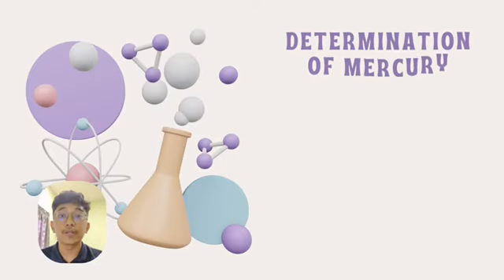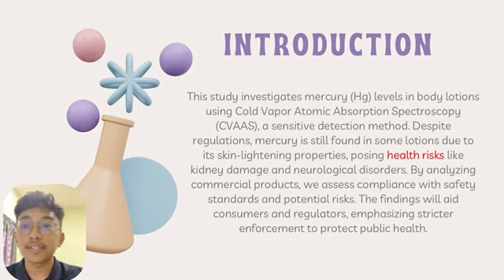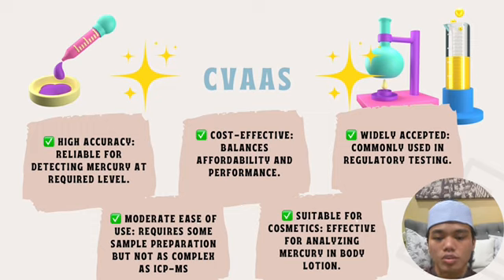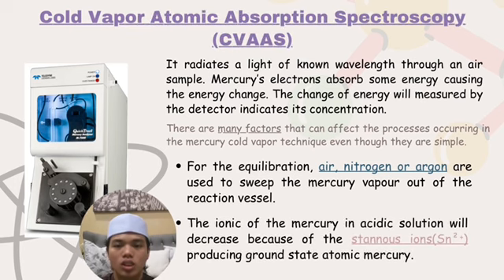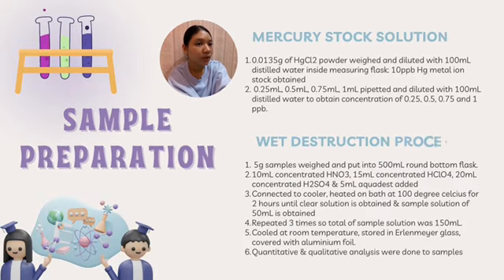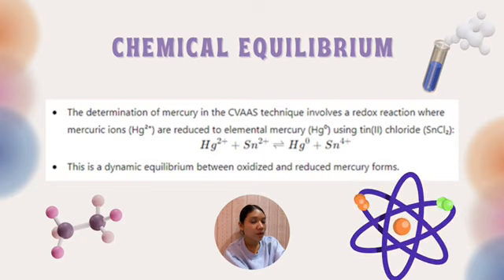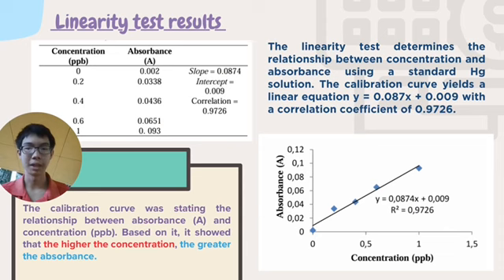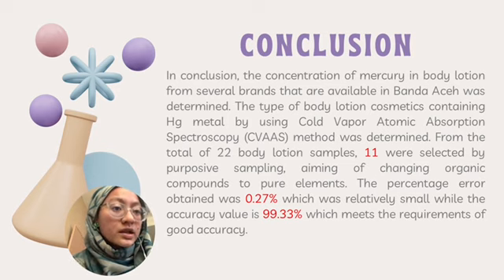Determination of Mercury Concentration in Body Lotion Using CVAAS